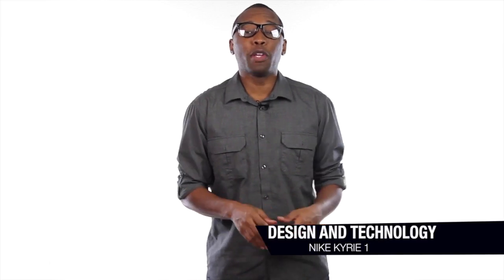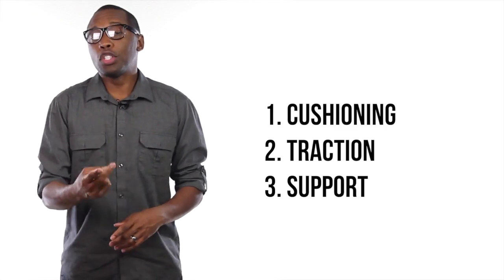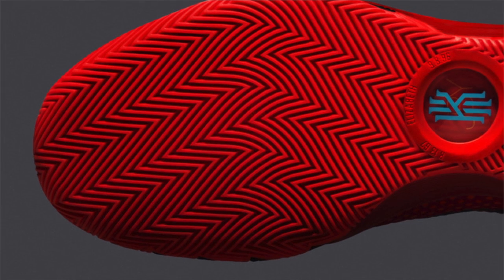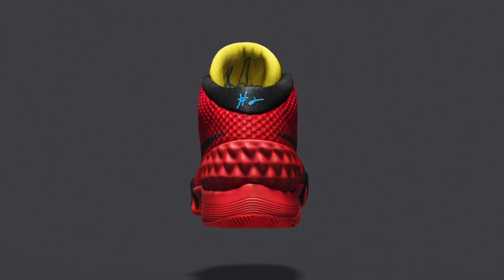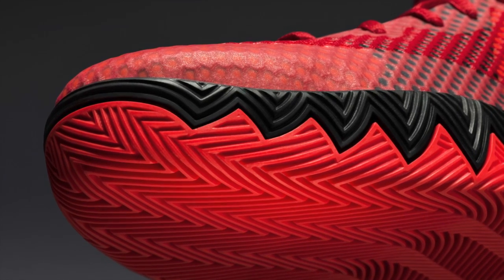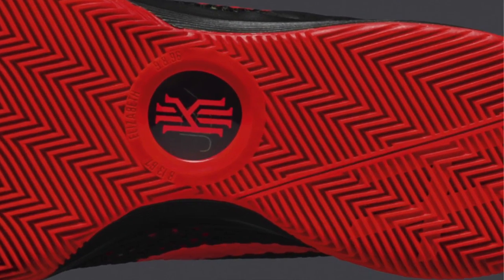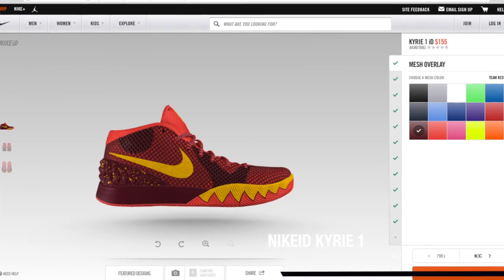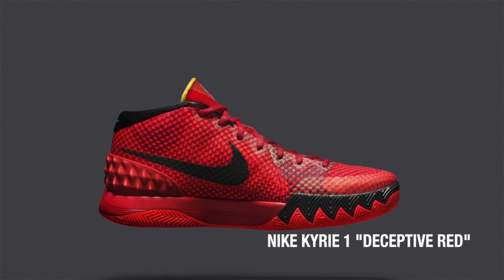NIKE KYRIE 1: Everything You Need To Know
Today in New York City, Nike Basketball and Kyrie Irving unveiled the Nike Kyrie 1. Here is everything you need to know about the shoe.

Script:
What’s up guys, it Jacques Slade and today, Nike Basketball unveiled Kyrie Irving’s first signature shoe, the Nike Kyrie 1. Here is everything you need to know:

As you’ve probably heard all week, Nike Basketball takes pride in their signature shoes and the number of athletes with a signature basketball shoe is only 19. Kyrie actually makes it 20. Tonight, along with Kenny Smith, Charles Barkley, and Penny Hardaway, we got our first look at the shoe. Lets talk about the details first, the shoe is scheduled to launch on December 23 in the Dream colorway which is the black pair, and the Deceptive Red pair will launch on January 10. Pricing is $110. If you want to make our own, the Kyrie 1 is on NIKEiD right now for $155.

So lets talk about design and technology. As you can see, the Kyrie 1 is doesn’t have your typical design and features with aggressive lines and an almost cage like upper. Designed by Leo Chang and is team, the goal was to create a silhouette that could match Irving’s tremendous speed and quickness..it still needed to be light, bold and responsive, and have the best traction Nike Basketball could develop for Irving’s prolific first step. This led to 3 primary benefits on the Kyrie 1...Cushioning, traction, and support.

For cushioning, Nike basketball went with Nike Zoom in the forefoot and phylon in the heel. As a point guard, the cushioning in the forefoot which is better than the heel because he plays more on his toes. Nike has been really good at designing shoes for a position and this is another example of they way they can fine tune a shoe to a style of play. As a quick guard, Kyrie needs to have his traction on point more than any other position. Nike is using what thy are calling a 360-degree dynamic traction which looks a bit more jagged than your traditional herringbone and it also rolls up on the midsole a bit in the back and all the way up to the upper at the toe. Hopefully it is a durable upper. I can see people getting some runs in outside in these. Finally, we come to the upper. Starting at the heel, we see an angled heel counter that provides support, but it doesn’t look like it is meant to lock him down as it is to support him. On the rest of the upper, Nike Basketball mixes hyperfuse and mesh to keep the shoe durable, but also keeping it breatheable as well.

On the design side, the Kyrie 1 is definitley a bit more abstract than your normal signature shoe, but I like it. The jagged lines and detailing reminds me of Kyrie’s game and fit in with his style of play. As most of you know. Kyrie’s father played professionally in Australia, and the wrapped traction near the toe and heel counter with architectural angles are both inspired by the Sydney Opera House. Kyrie’s logo, which you see on the tongue  represents his inner strength and hunger to learn. His signature and the #2 are on the shoe and are actually in Kyrie’s penmanship. The letters “JBY” are on the outsole behind his logo and stand for Just Be You. A motto Kyrie tries to live by and something I agree with wholeheartedly. And finally, Kyrie’s mother passed when he was 4 and her name and the date of her passing are included on the outsole of the shoe as well.

One of the quotes Nike used from Kyrie was that “As a kid, imagining that I’d be in the Nike family with my own shoe was something that seemed almost unattainable.” “Now that I’ve received the KYRIE 1 I’m honored to represent Nike and its next generation of players.”
To me that speaks to Kyrie’s hungry and humble attitude and Nike explored that with the bold design of the shoe. I think he is the perfect guy. He is hungry, he works hard, and he has respect for that that came before him. I can respect that and can’t wait to get some runs in in his new shoe. The Nike Kyrie 1 is available now on NIKEiD for $155 and will be hitting North America on the 23rd for $110 in the dream colorway. If you are looking for the red color, that one launches globally on January 10. Let me know what you think about the Kyrie 1 in the comments. I am your host Jacques Slade, this is everything you should know about the Kyrie 1 and as always, I appreciate you. I’ll see you soon, peace.